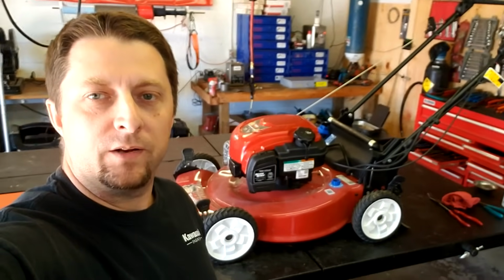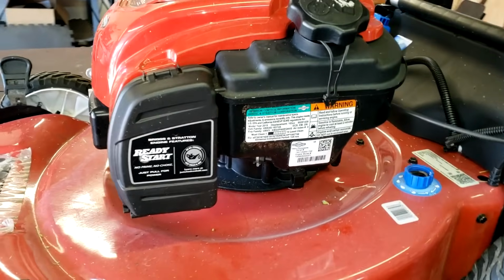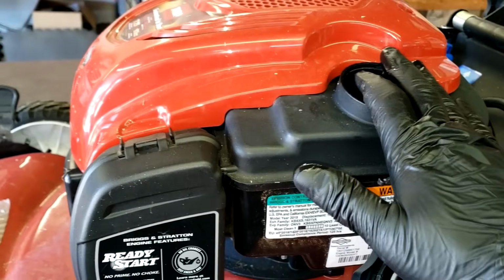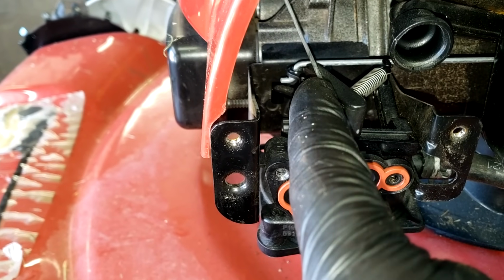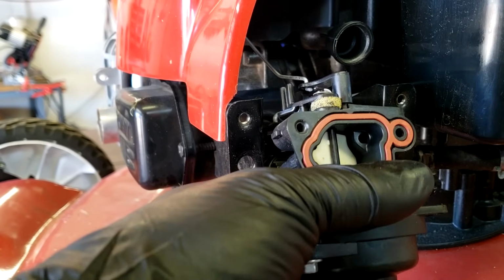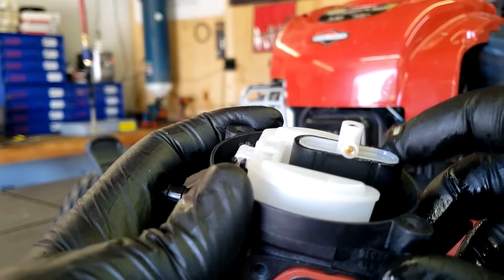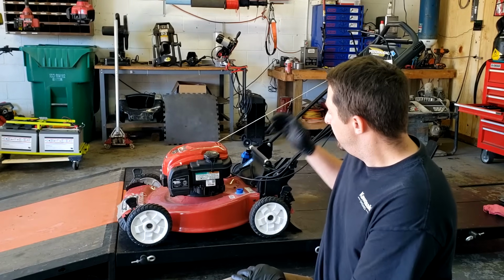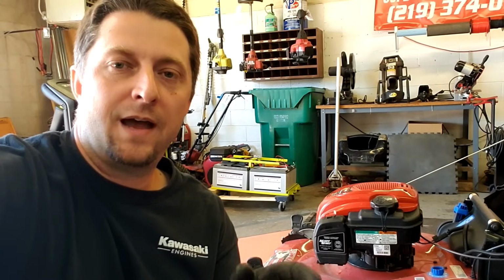TORO Lawn Mower Wont Start Easy Fix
In this video I show how to repair a toro personal pace lawn mower with a briggs&stratton engine that will not start.